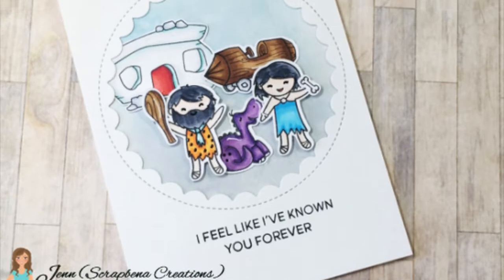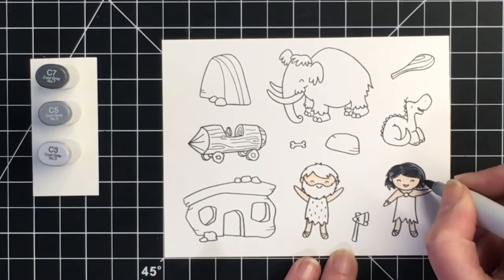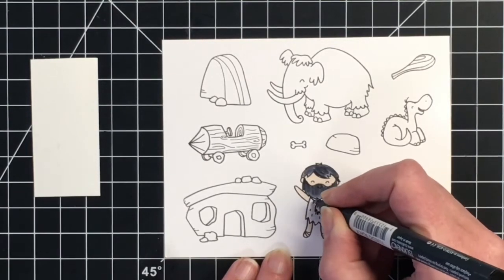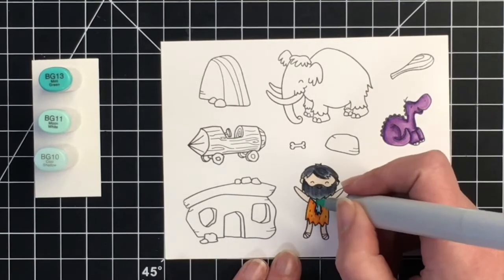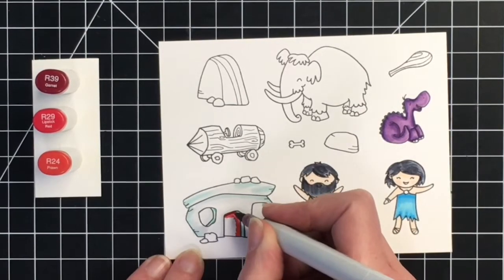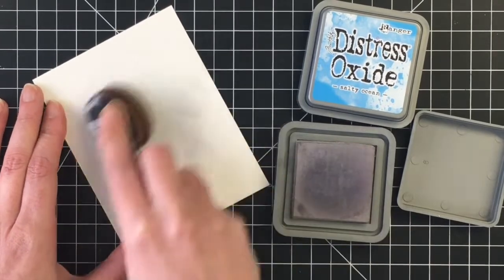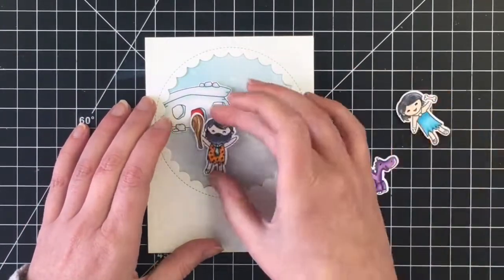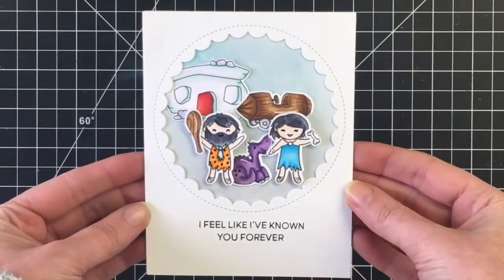Heffy Doodle | Prehistoric Pals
Hi, it's Jenn from Scrapbena Creations. We are celebrating all month long with different themes! Today I am sharing a clean and simple card using Prehistoric Pals by Heffy Doodle that would be perfect to celebrate a long time friendship. I coloured the images using Copic markers.

Stamp Set Featured